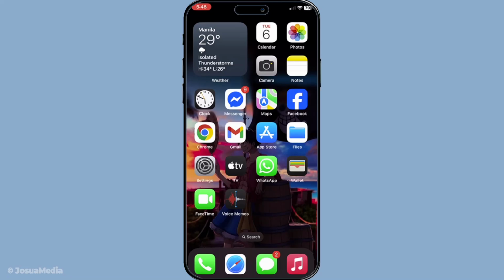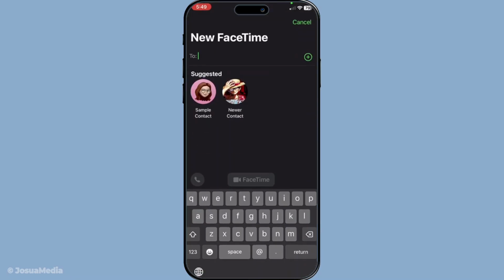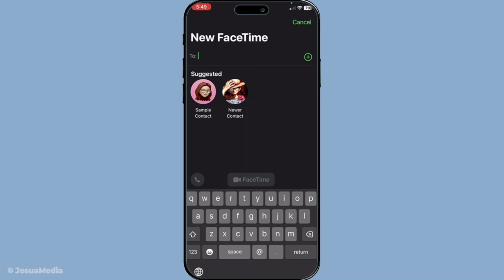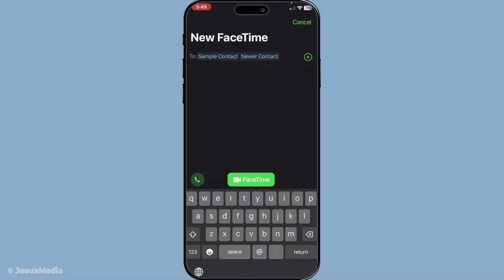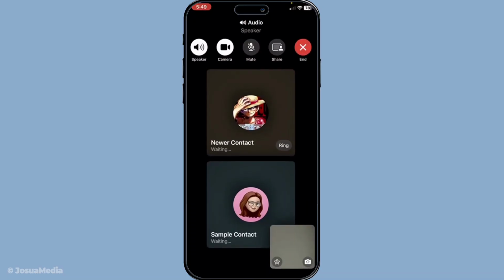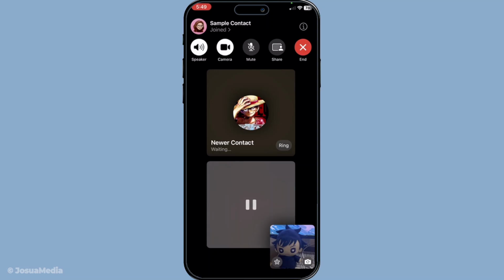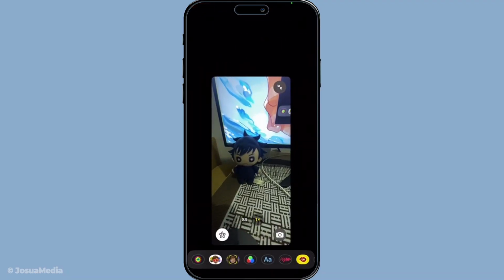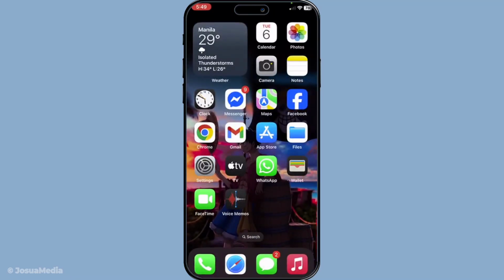How To Use Group Facetime On Iphone (2025 Guide)